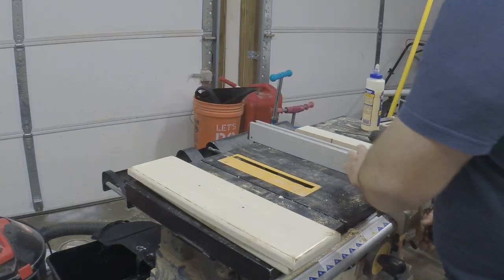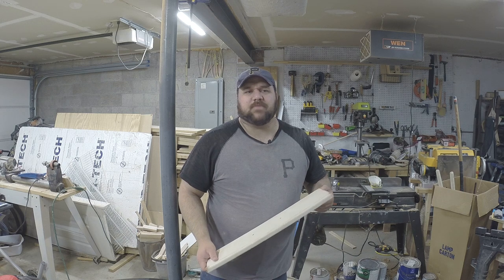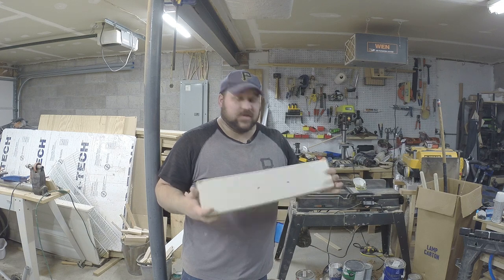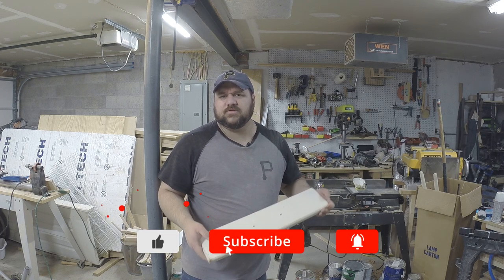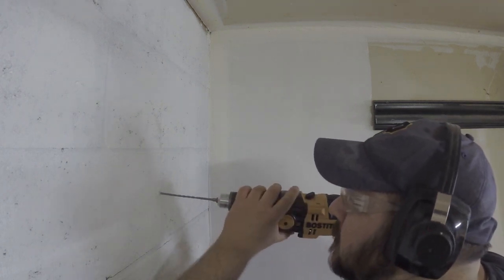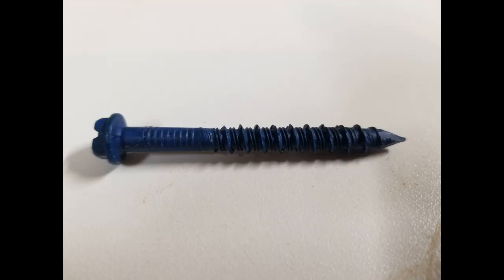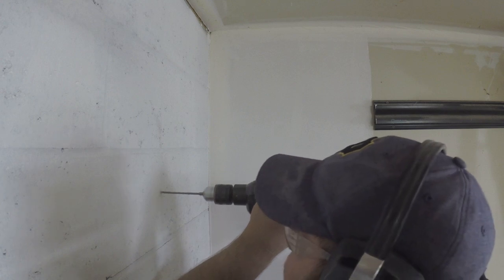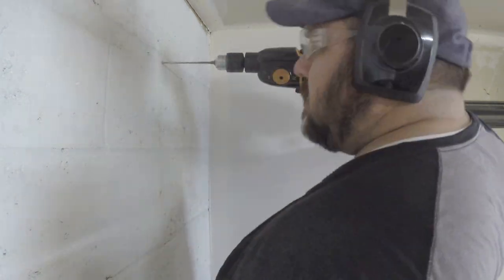DIY Bike Rack - DIY Home Storage Project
In this Video I build these DIY bike racks from scrap hardwood.  This is a great project because it frees up more space in my garage and helps me clean up some of the clutter.  This will give me more space and allow me to take on bigger projects.